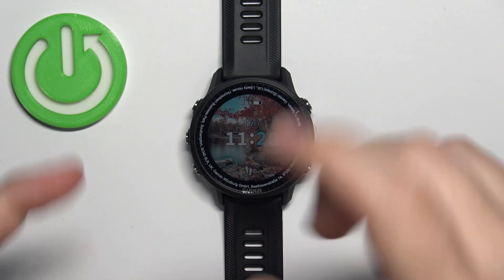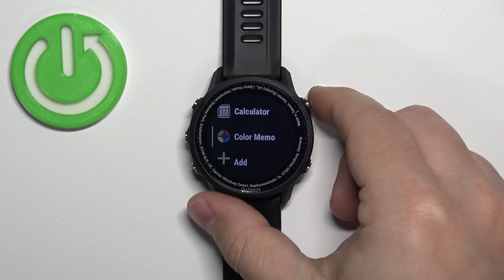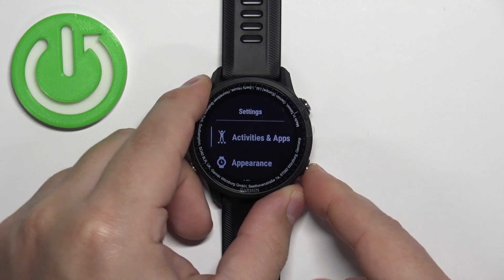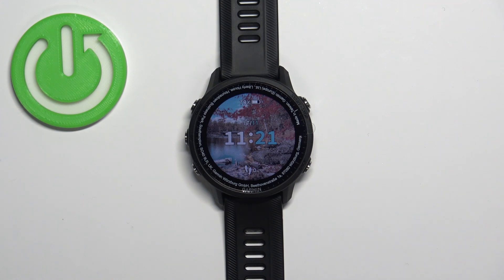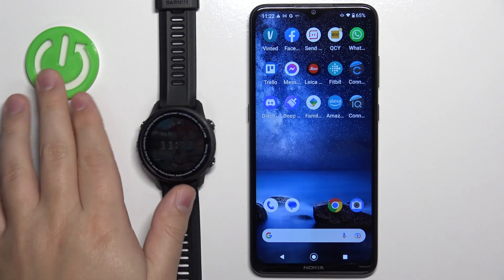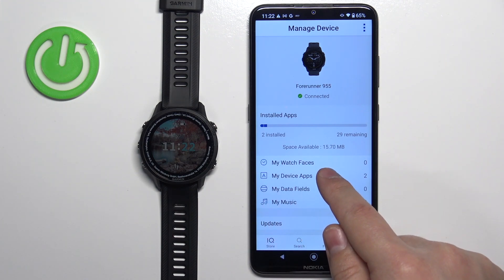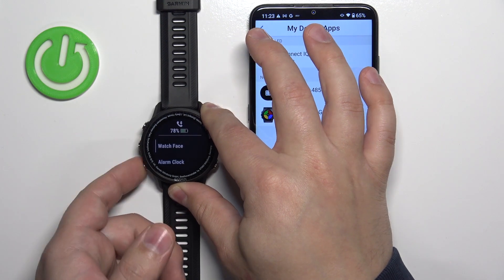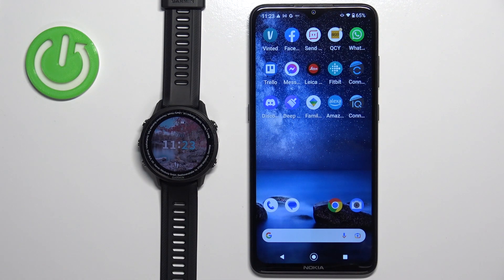How to Delete Apps on GARMIN Forerunner 955 - Free Up Memory Space on Garmin Watch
In this video, I will show you the best method to erase some apps from Garmin Forerunner 955. You will need to open Garmin Connect on your phone and go to the list of all installed apps on your Garmin Forerunner 955. Then in just a few clicks, you will be able to delete selected apps.
How to delete apps on the Garmin Forerunner watch?